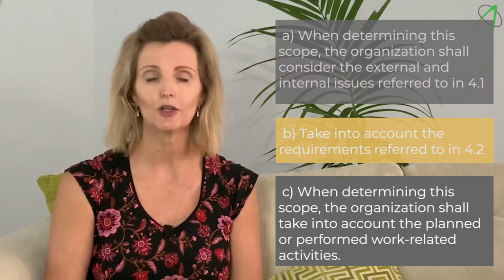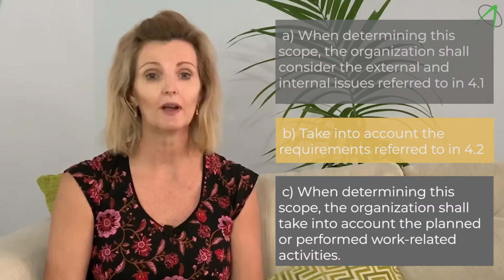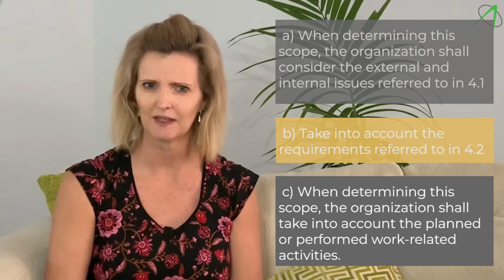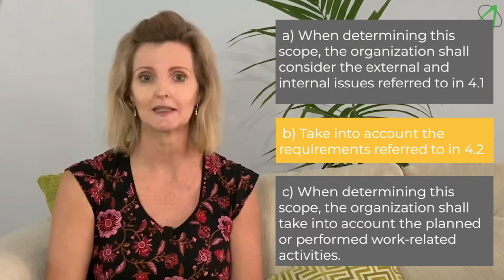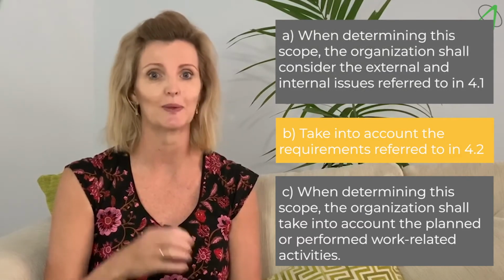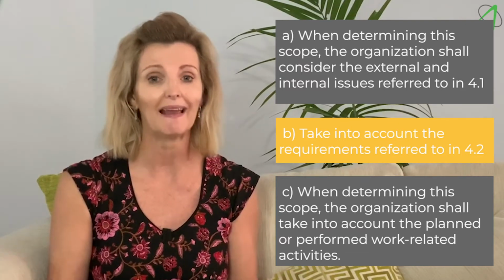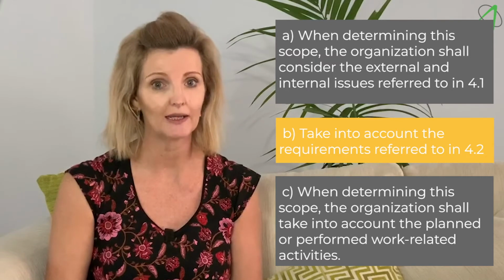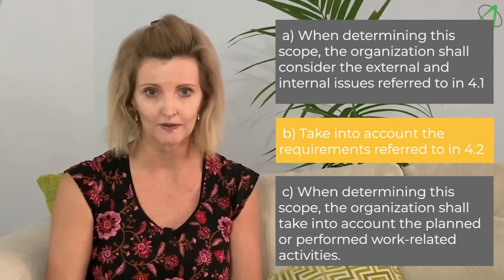ISO 45001 Clause 4.3 | Auditor Training Online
Welcome back!

This week, Jackie is working through ISO 45001:2018 Clause 4.3 - Determining the scope of the OH&S Management System.

As always, Jackie breaks down this important clause and turns into something that we can all understand. So stick with us as you will then be able to apply this to your own organization's system and understand what the requirements will look like for you!